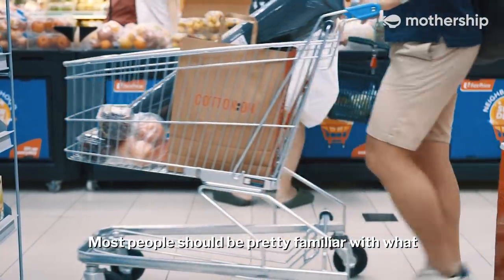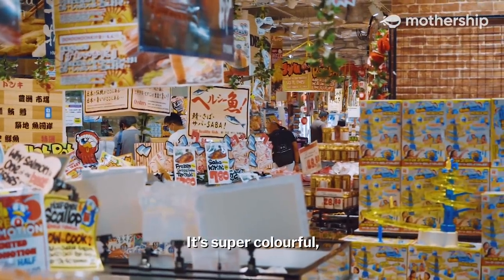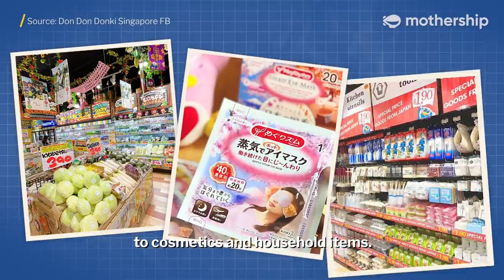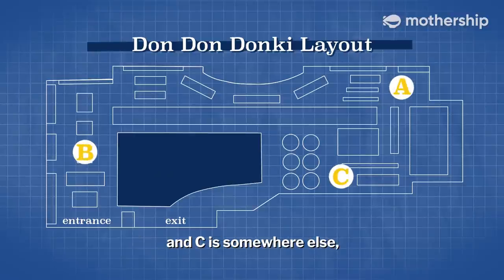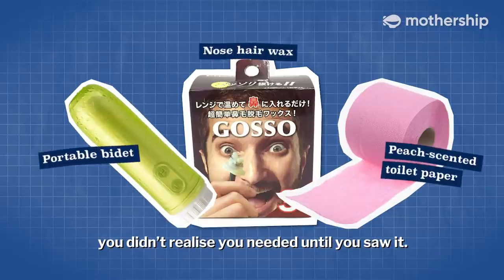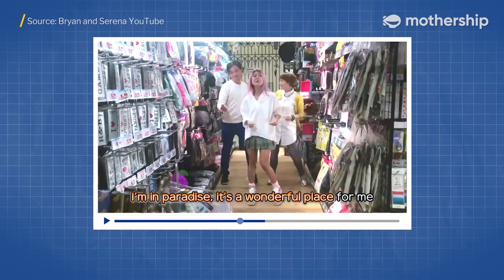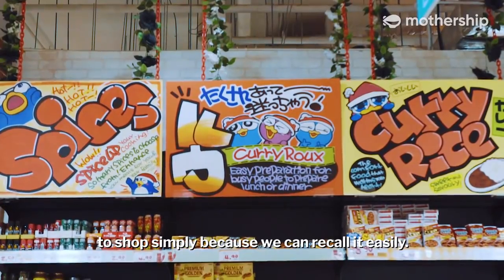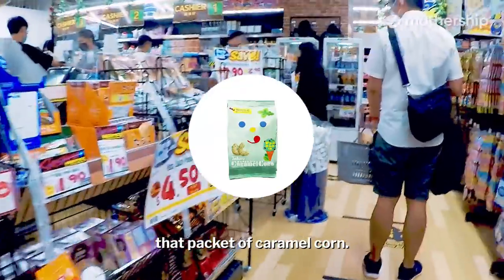How Don Don Donki gets you to spend more money | MS Explains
Ever wondered why you always end up buying more than you need at Don Don Donki? This video might just solve that mystery.